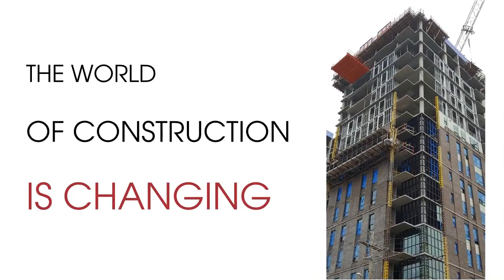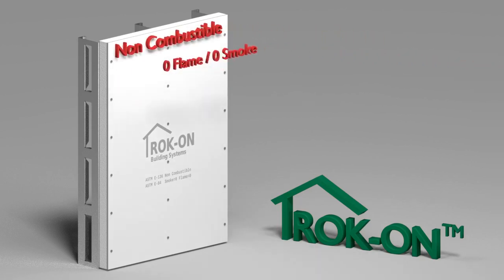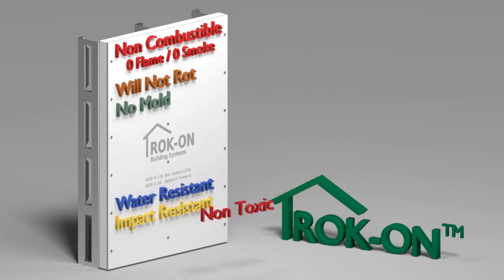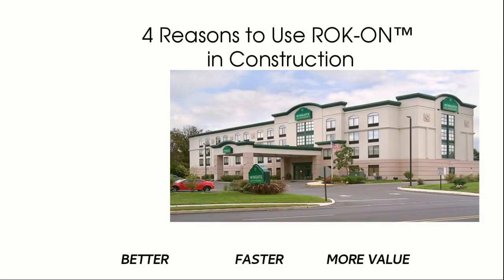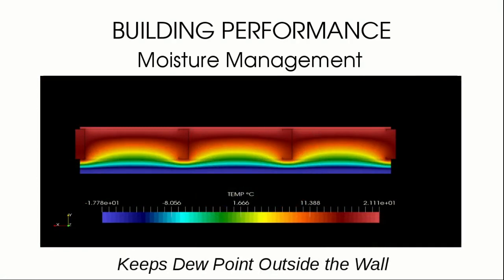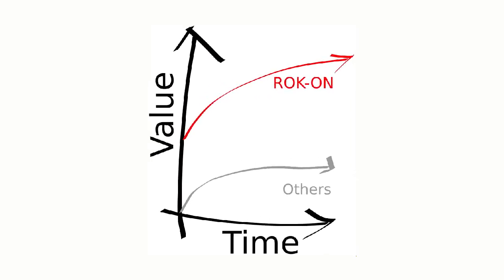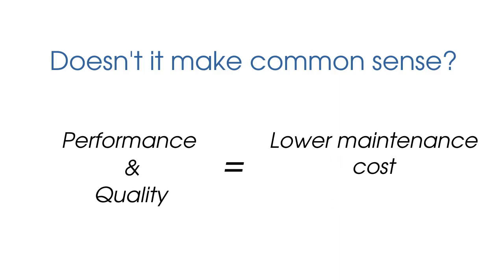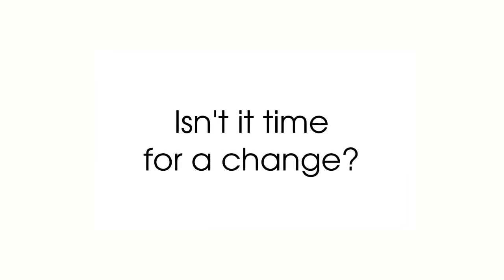ROK-ON™ Building Systems Company Overview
ROK-ON™ Building Systems Overview of its ROK-ON™ Structural Insulated Sheathing (SIS).